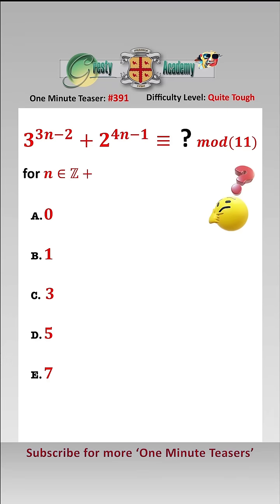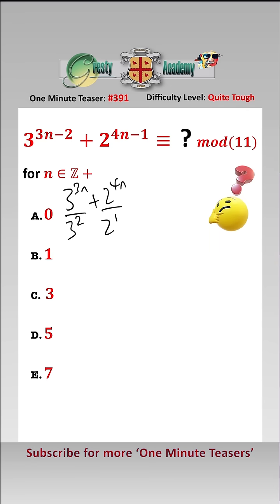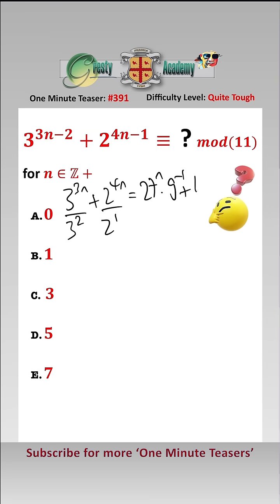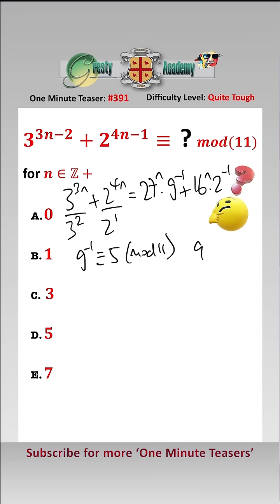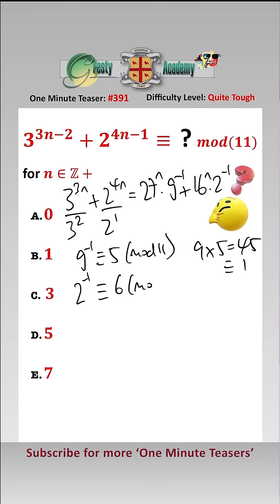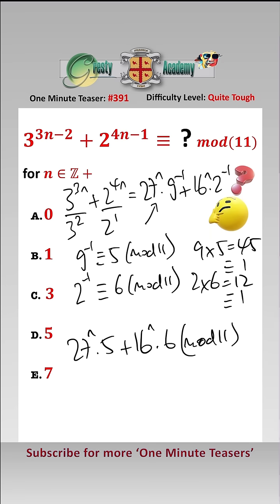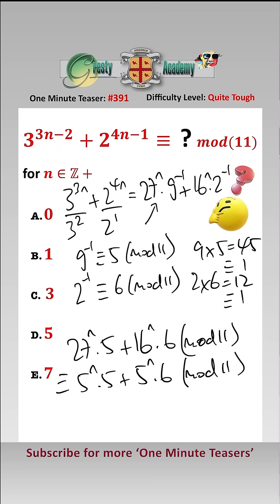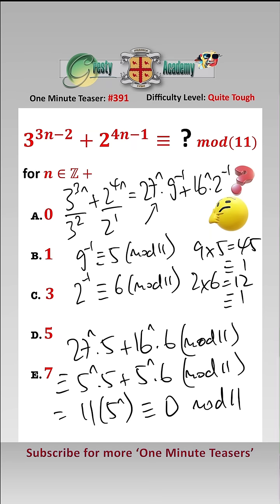Can You Solve this Modular Maths Exponential Equation?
Gresty Academy One Minute Teaser #391: This is a great teaser for understanding modular maths - did you get it correct?